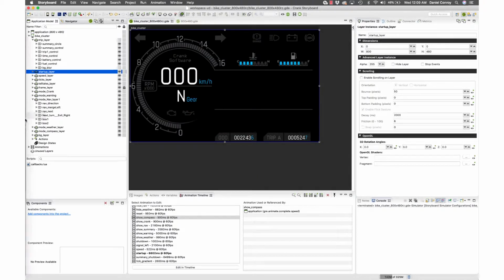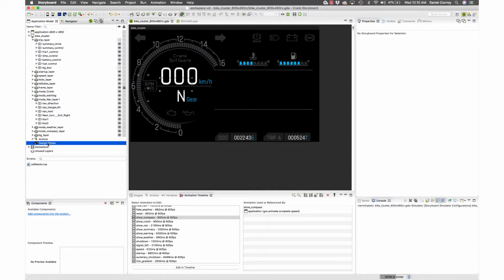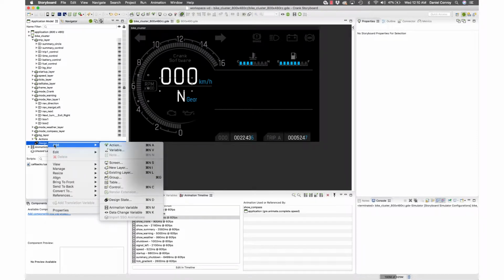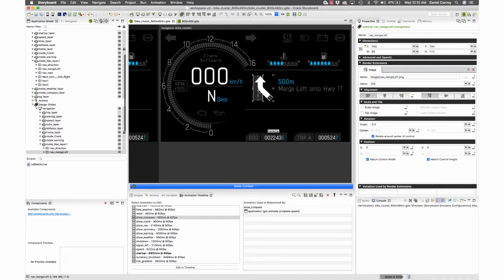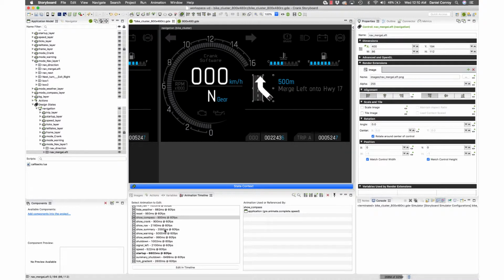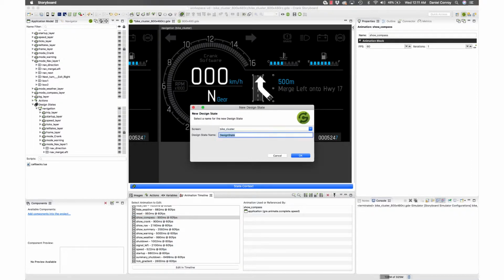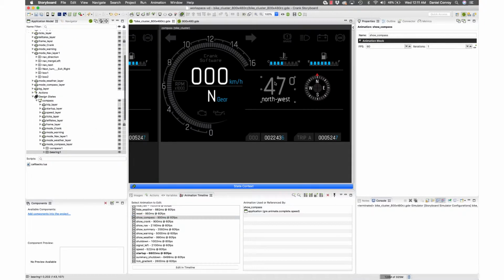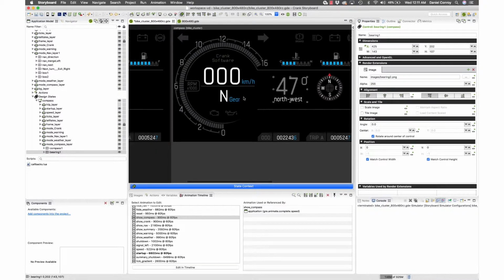Design States | Crank Storyboard 6.0 Release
In Storyboard 6.0, we introduced the Design States feature to give developers the ability to work with model elements that they cannot see by default. Design States are a lightweight collection of variable changes, named data changes, and animations which render a screen into a particular visual state.